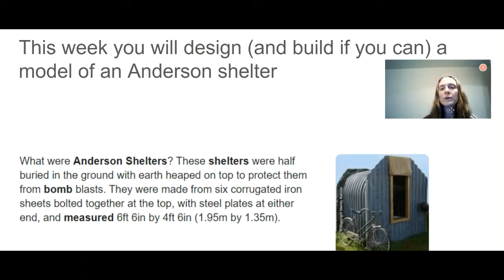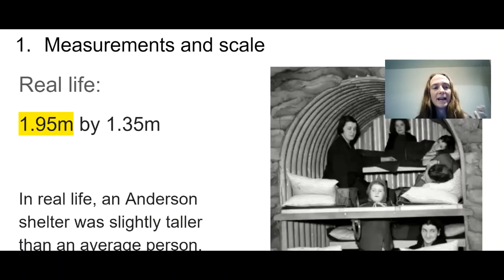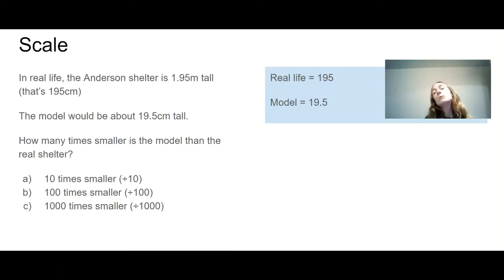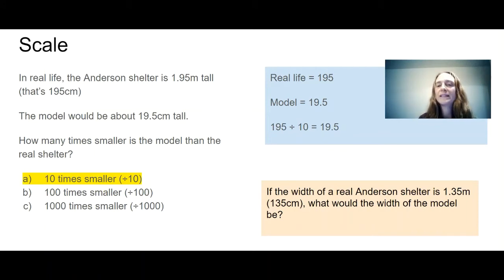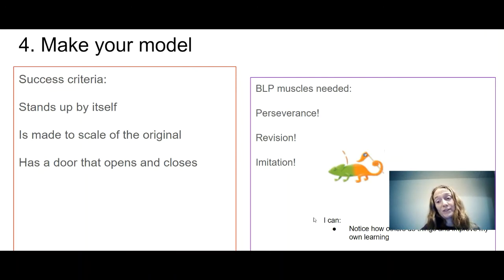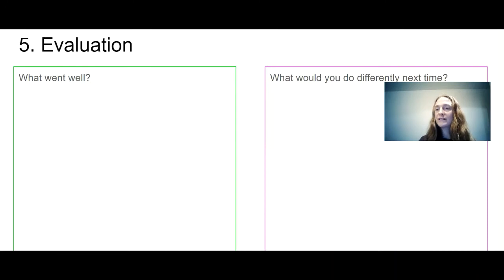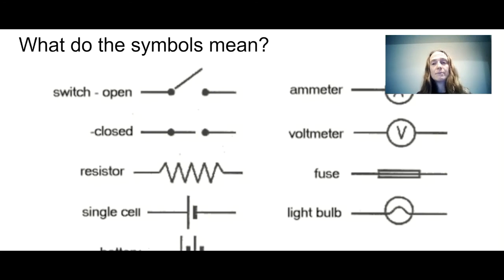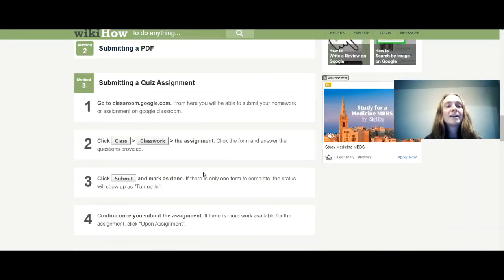Wednesday 27th Jan Y6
Good morning video and explanation of Topic work